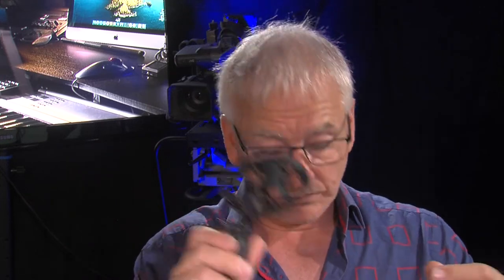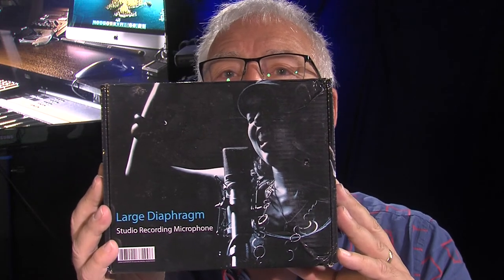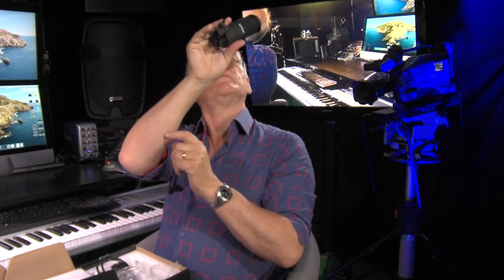Episode 36 - Chinese BM800 really cheap microphone vs Chinese Lexau P200 cheap microphone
People always comment on the really cheap Chinese Mic topics - so this is the story of the BM800 - a mic so popular Ebay and Aliexpress are full of them with this model number and others. all the same product and all stupidly cheap. What are they like? Total rubbish, or rotten sounding? You can hear them here on acoustic guitar and spoken word and can decide for yourself. In the video I also swap the Lexau for a Samsung C01 - a cheap 'branded' mic so you can hear the difference. Are they worth it, or total junk?

I think, after carefully listening that I really can't decide - I 'think' I like the dirt cheap one better than the more expensive one? Then I change my mind. Anyway - it's your money. Please don't ask for links - I found loads on Aliexpress and Ebay today, so you just need to look around!